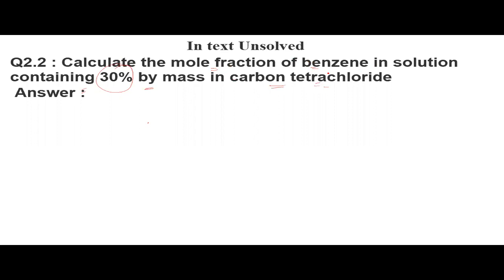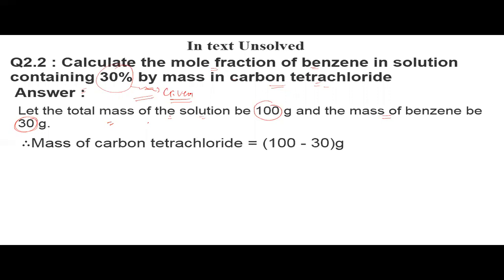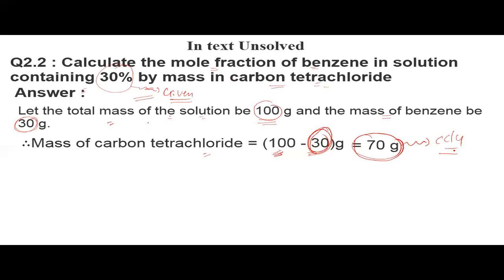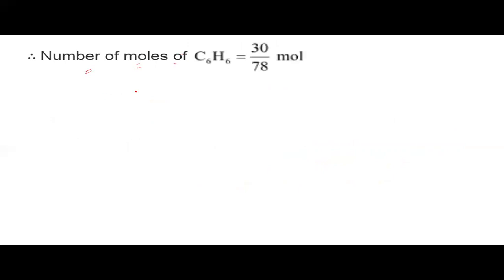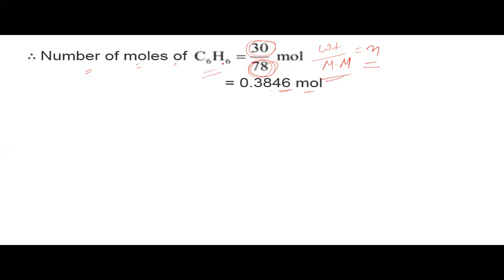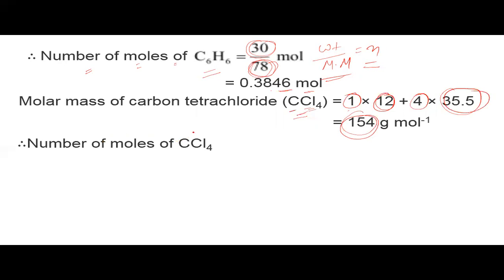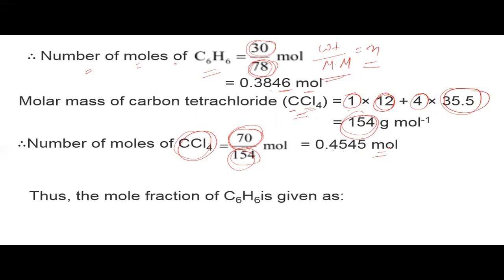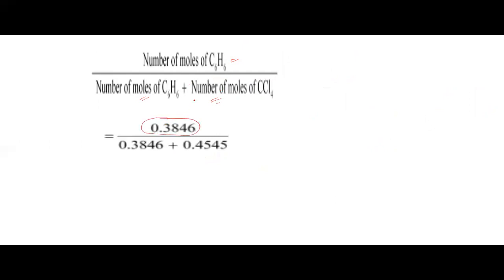question 2 2 Calculate the mole fraction of benzene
english ncert intext question number 2 2 Calculate the mole fraction of benzene in solution containing 30% by mass in carbon tetrachloride.